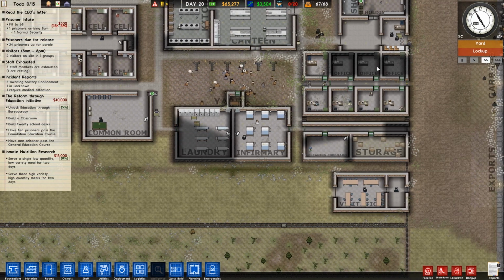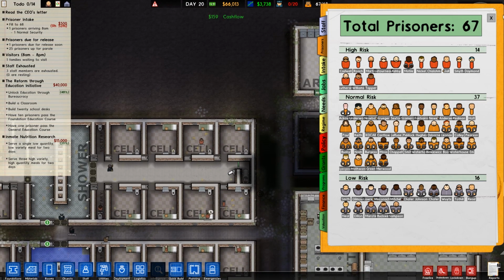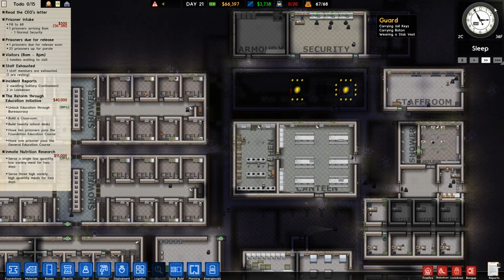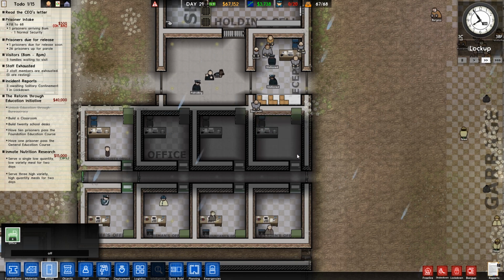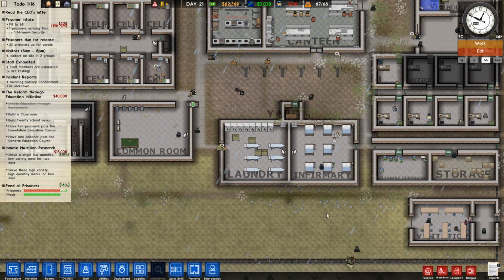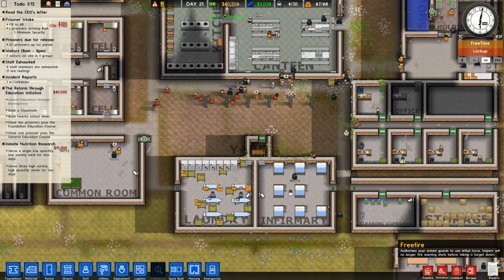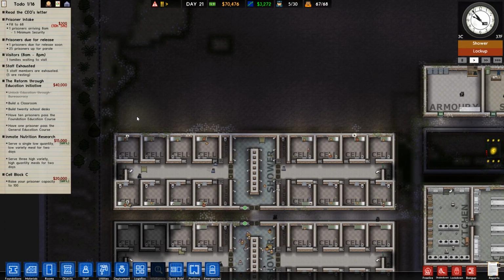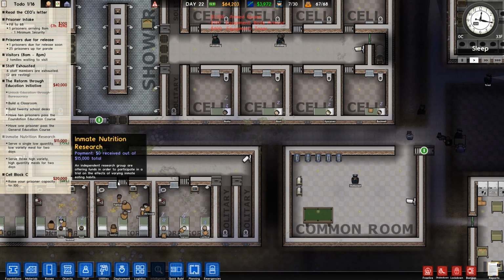Prison Architect -14- My First Prison